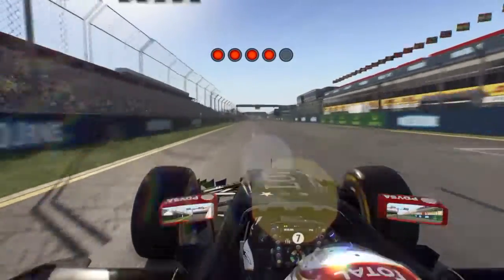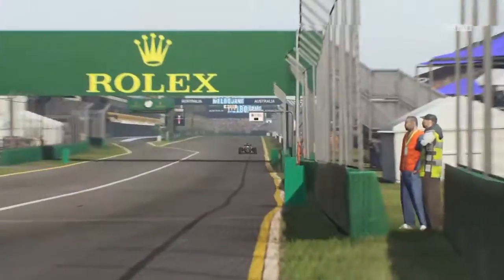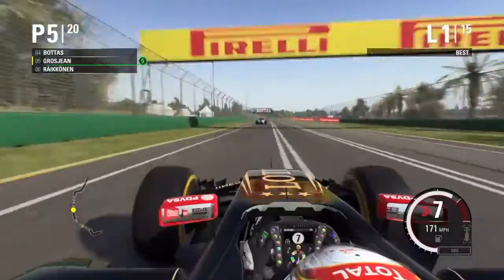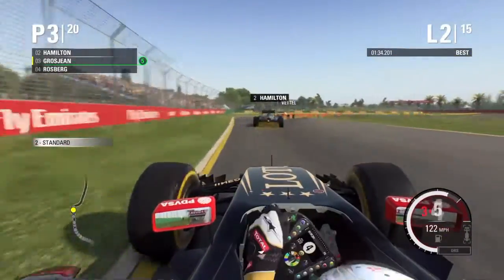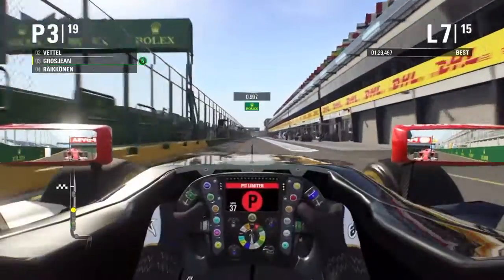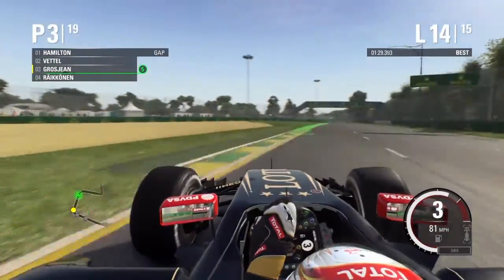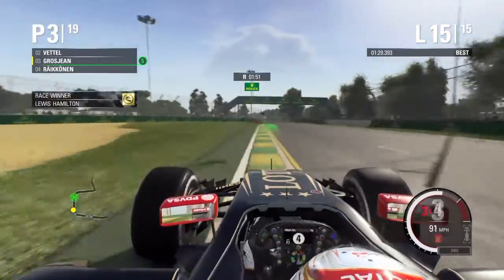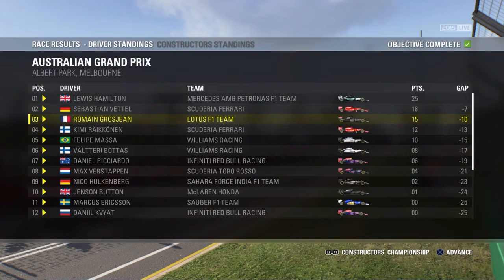F1 2015: Romain Grosjean Career Mode #1 (Australia) – Start Of Something Special?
This is going to be the first race of my career mode/ championship season as Romain Grosjean in F1 2015. Can we make it a good first race and put some points on the table?

This awesome thumbnail was made by David.
So check him out! :)